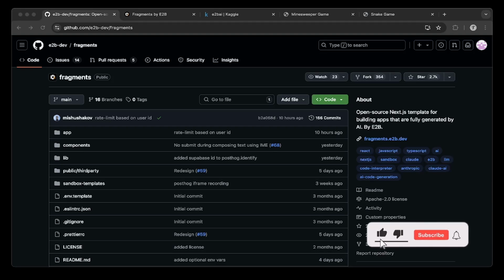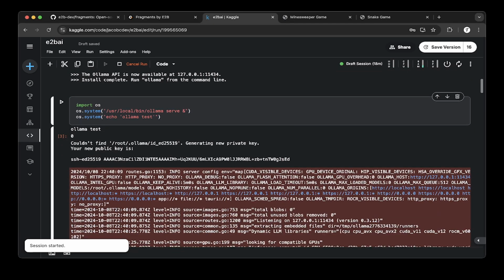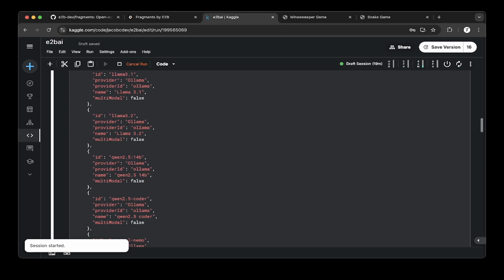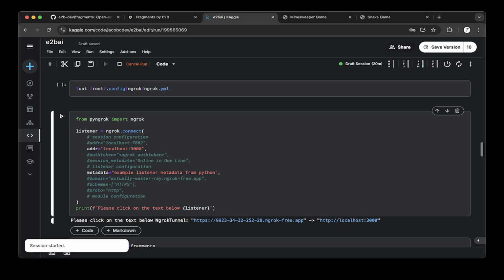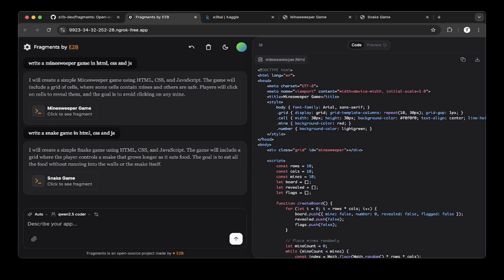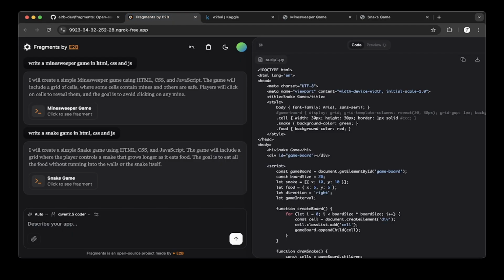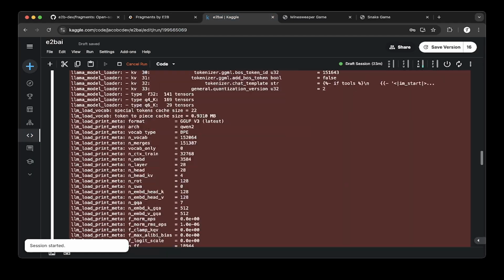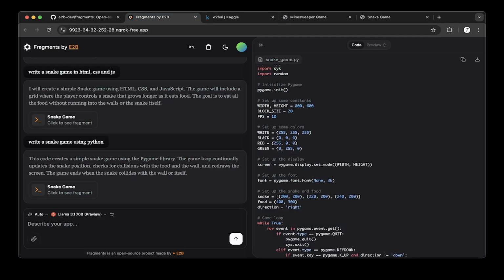E2B Fragments: Coding Agent can Generate Applications FOR FREE! (Better than Claude Artifacts & V0)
this video demos E2B Fragments which allows you to Generate Full-Stack Apps for 100% FREE with QWen2.5, Llama3.1 70b, Claude 3.5 Sonnet, O1 & Others without any limits. There is going to be a full-hands on about how you can create full-stack applications with AI. e.g frontend apps without writing any code. You can also use this with many other Opensource LLMs . This is also better than V0 and Free